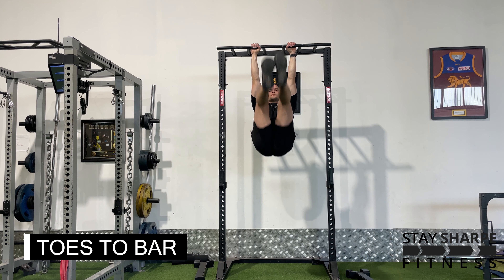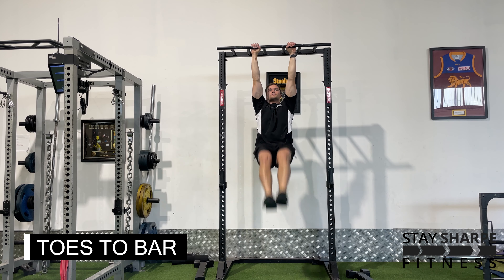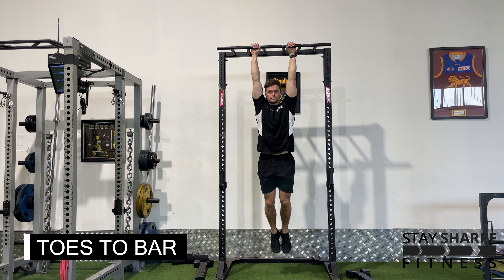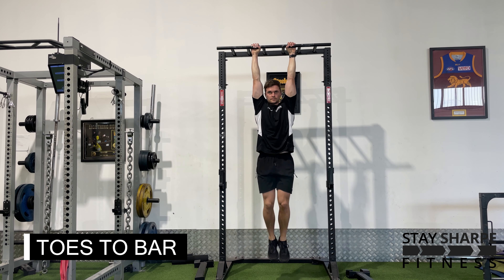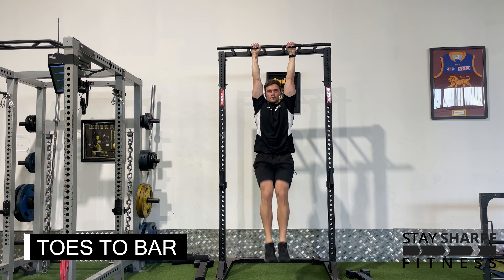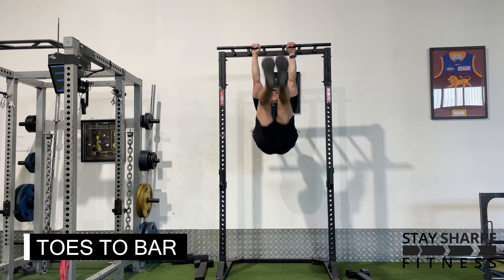Toes to Bar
How to perform Toes to Bar in under 30s - Short and Sharpe cues.

This video demonstrating Toes to Bar, along with 250+ other strength and power exercises, can be found on the Stay Sharpe Fitness app which is available on the App Store and Google Play.